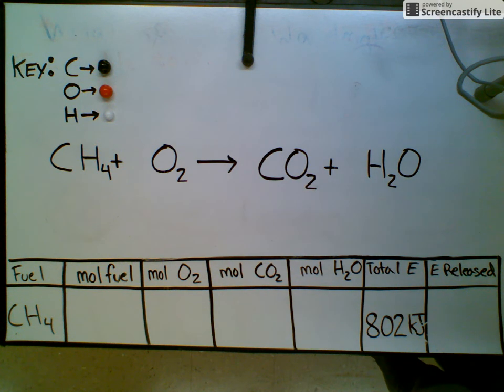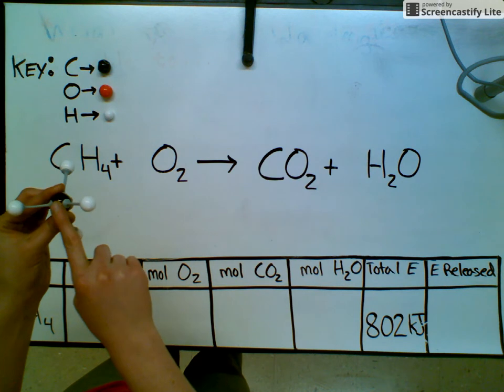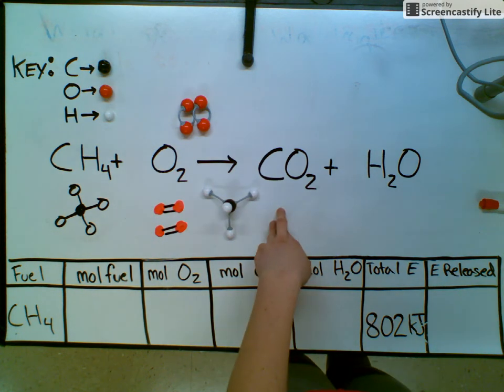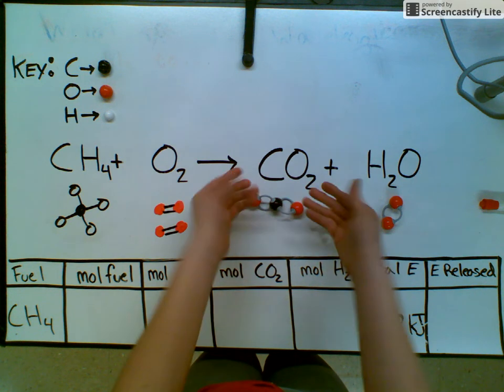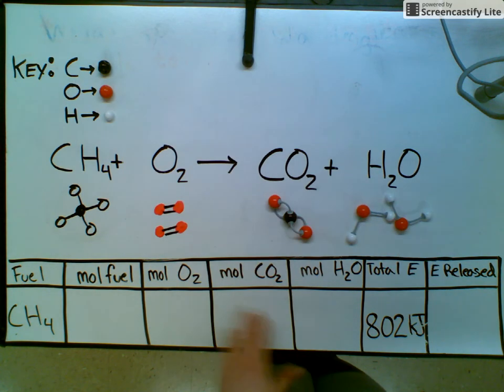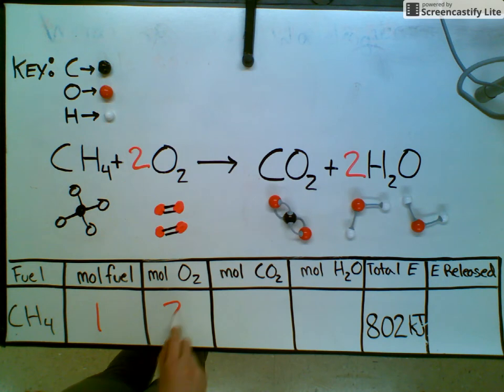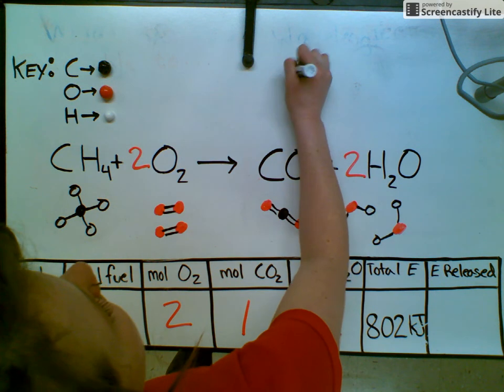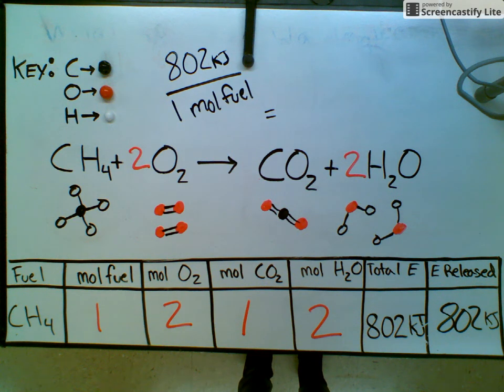Combustion Lab Procedure #1